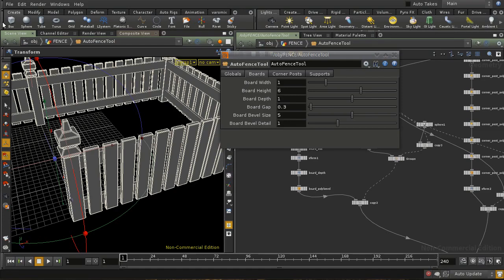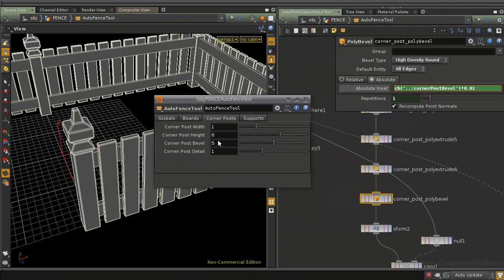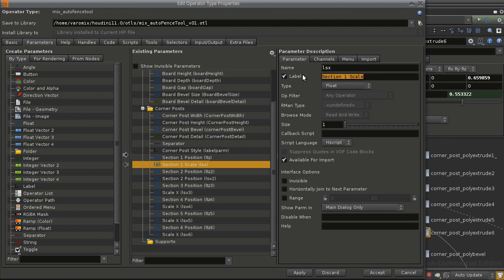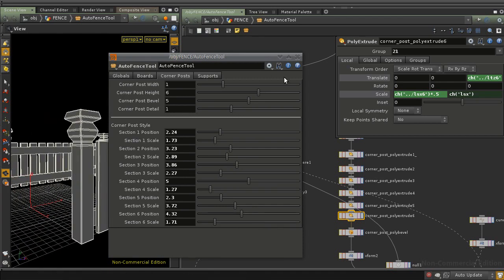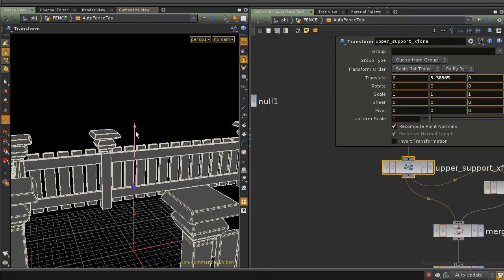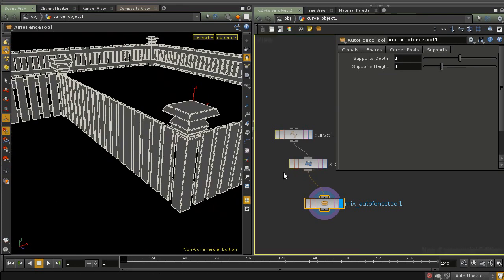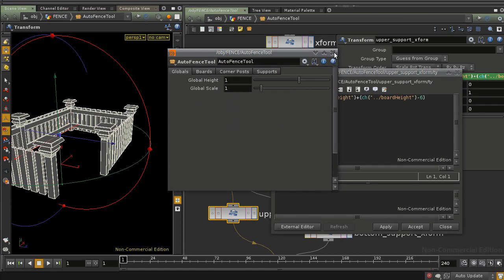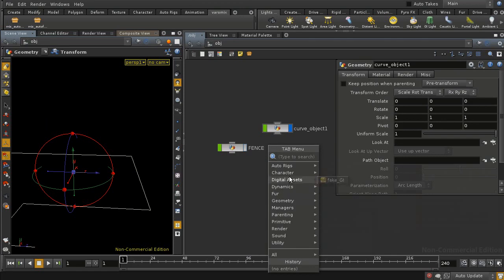Create an 'Auto-Fence' asset in Houdini - The Asset 2